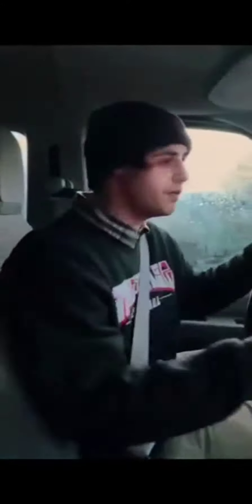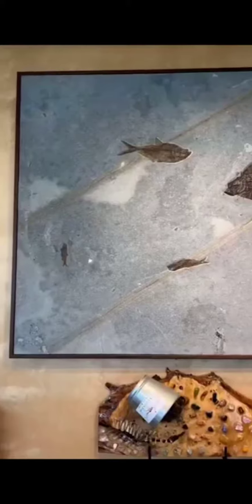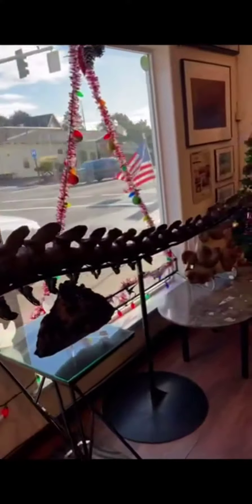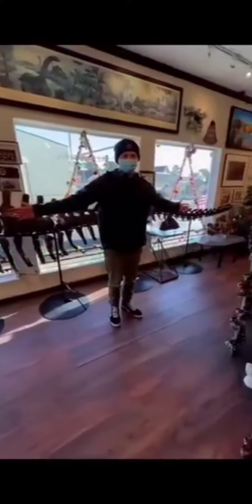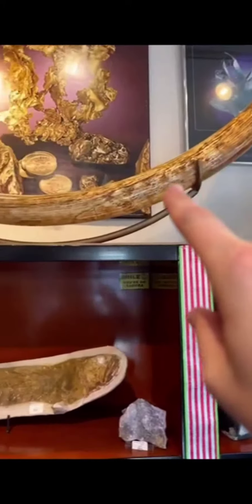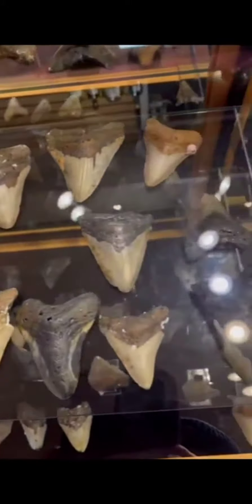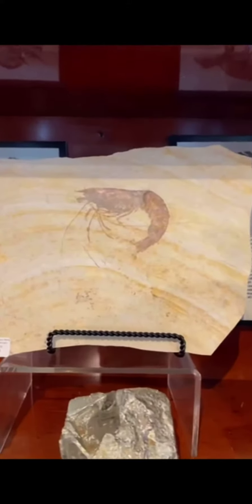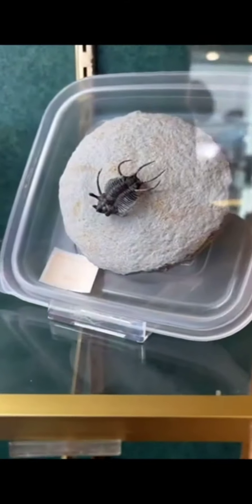Visiting The Best Museum In Oregon (Read Description)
Me And My Parents Went To See Alexander For Vacation In Oregon He Has Been My Best My Friend Since Elementary School And Me And Him Decided To See Around Oregon Usually I Was Gonna Stay There With My Parents For 8 Months I Was Gonna Go Back In Toronto For Studies But I Decided To Spend A Little Bit Of Time In The most Narcissistic Karen's Low Poor Healthcare System Country Called USA So Me And Alexander Decided To Go Around Oregon And Explore To Show You A Little Bit About This Place My Friend Alexander Is Canadian He Moved To Oregon To Studies With His Parents He Knows USA Is A Poor Country But Since He Wants To Commit Suicide Can You Convince Him You Cannot Oregon Has To Much Black Ink Sometimes The Pipes of the toilet don't work rats can climb up through their sewers they press their body half Oregonians are experiencing rat bite in the bathroom also the oxygen is not as high too many trees get to be cut on the ground and black ink and benzene everywhere Black ink is worse than liquid Mercury extremely dangerous you must be very precautious with black ink to put it short black ink is one of the worst substances in the entire universe and Oregon is filled with radiation creepy right? 🤢🤢🤢🤢🤮🤮🤮🤮🤮🤮🤮🤮🤮🤮🧻🧻🧻🧻💩💩💩💩💩💩

also consider supporting this channel for future upcoming videos by purchasing these items 😁😁😁😁 might help us make better content in the near future 😁😁😁😁😁😁